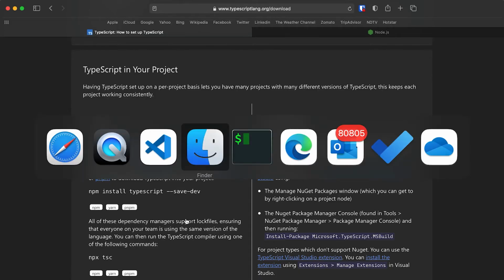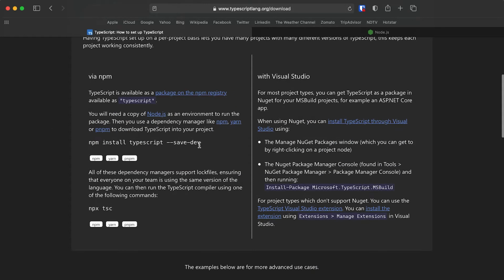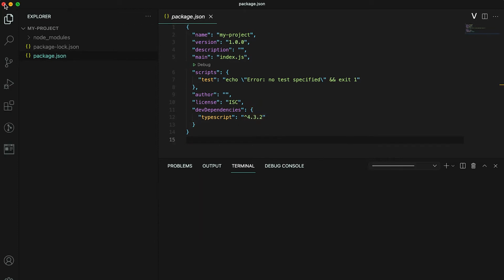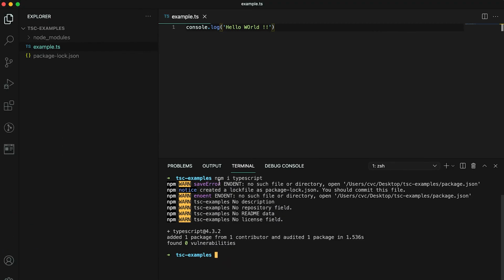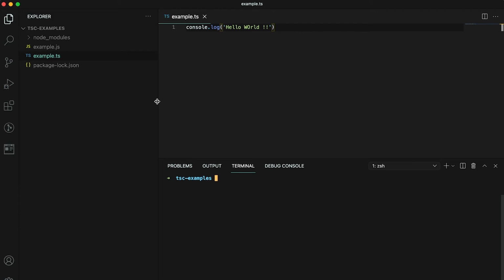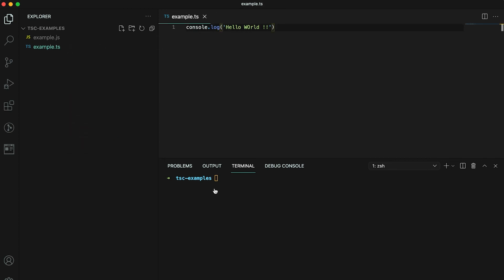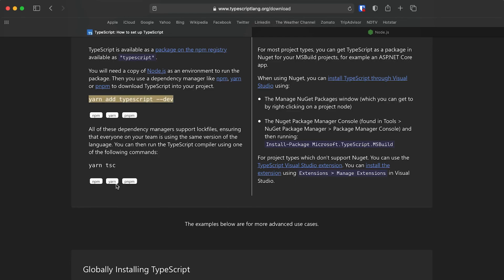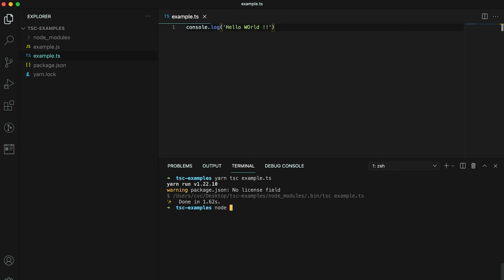TypeScript Tutorial 2: How to install TypeScript and run it on your system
This video will show you how to install TypeScript in a npm project and how to run the TypeScript compiler to compile a TypeScript file to JavaScript.